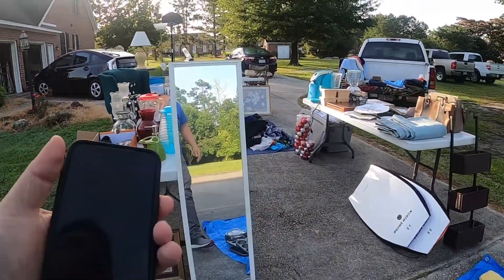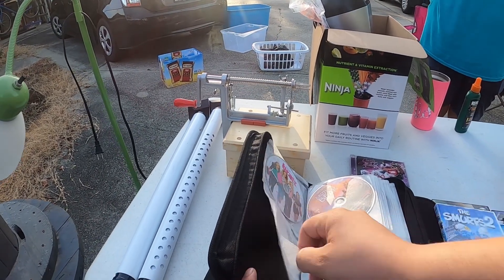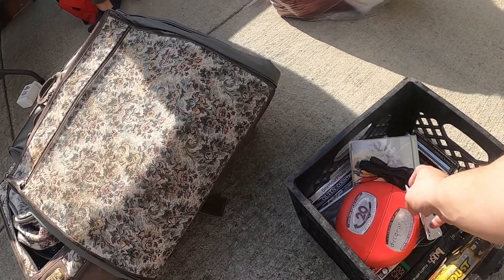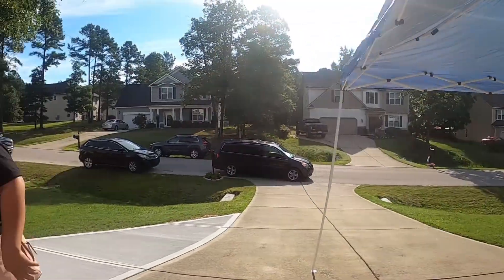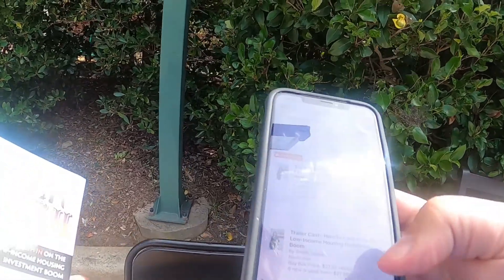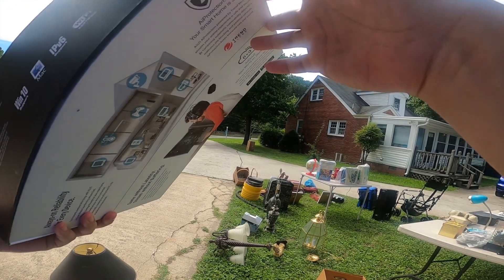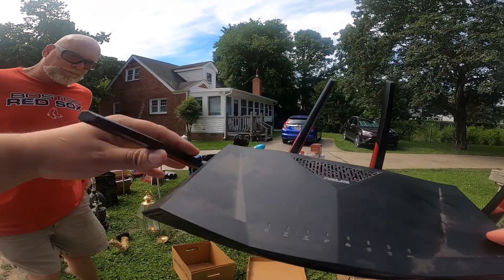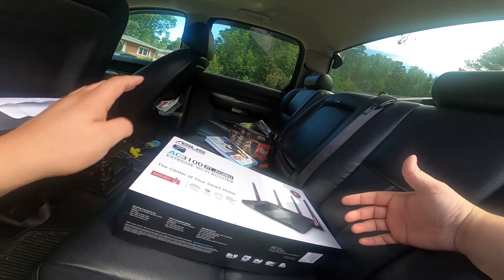Finding Items at Yardsales for Profit!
We venture out to a ton of yard sales after we do a facebook marketplace deal. Watch till the end to see what we found.